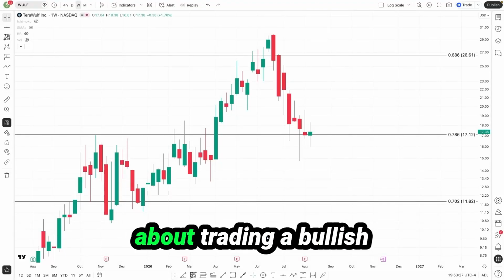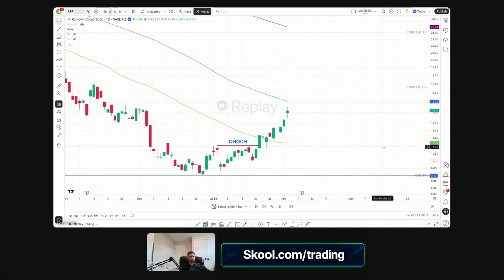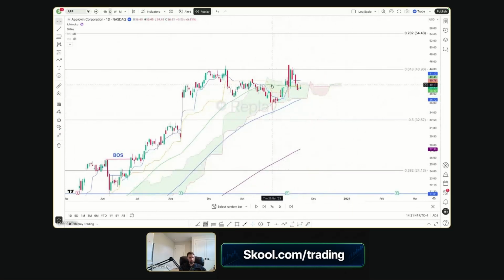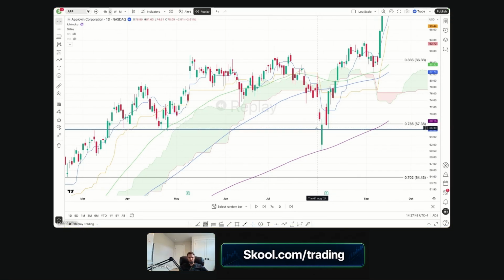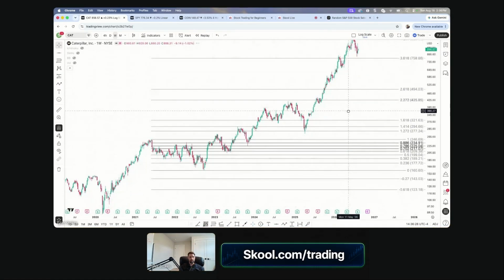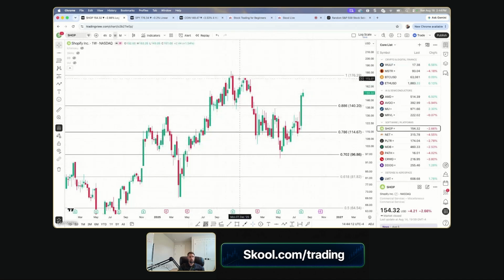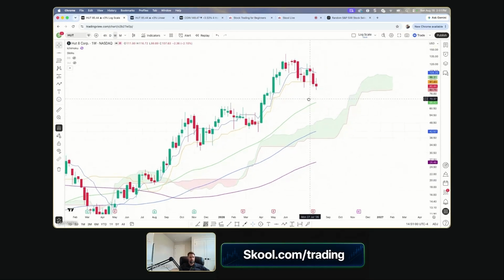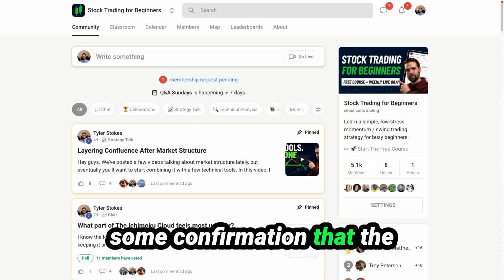Is This Pullback Still Bullish | Real Chart Analysis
Get the free course, join the weekly live Q&A, and learn the full rules-based momentum trading strategy.

In this video, I work through real stock charts to answer an important question:

When a bullish stock starts pulling back, how do you know if the trend is still healthy—or if it’s actually starting to turn bearish?

We start with APP using TradingView Replay, analyzing the chart with market structure first before layering in tools like moving averages, the Ichimoku Cloud and Fibonacci.

Throughout the video, we look at:

- Higher highs, higher lows, BOS and CHOCH
- How to recognize when bearish structure may be changing
- Why a Daily CHOCH is a warning—not always an automatic trend reversal
- How support and resistance affect entry location
- Using Fibonacci, moving averages and the Ichimoku Cloud for confluence
- Why buying near resistance can create poor risk-to-reward
- How deep pullbacks can still occur inside bullish higher-timeframe trends
- How volatility and your trading timeframe can change the way you manage a position

We also work through examples including APP, WULF, SHOP and HUT and discuss how the same process can be applied across different stocks.

The main idea is simple:

Start with market structure. Then use the other tools to help identify better areas of support, resistance and potential opportunity.

Inside the group you’ll find free trading lessons, weekly Q&A calls, chart discussions and a community of traders learning a more structured, lower-stress approach to the market.